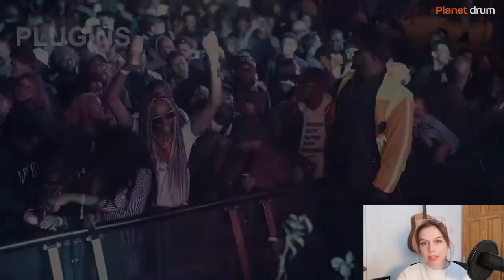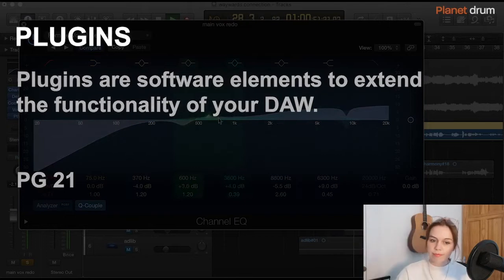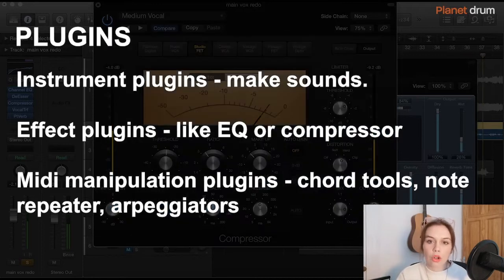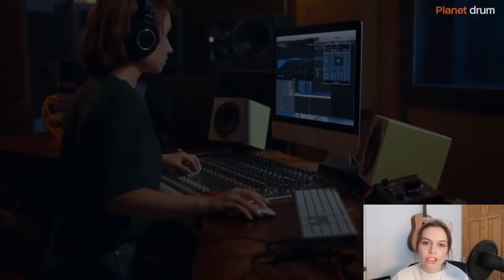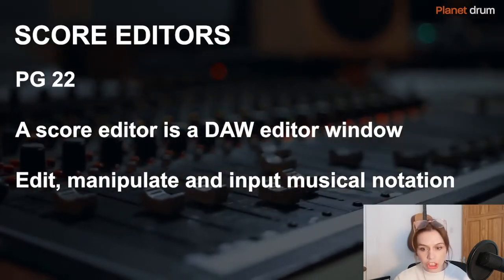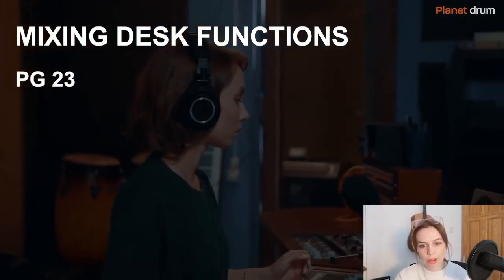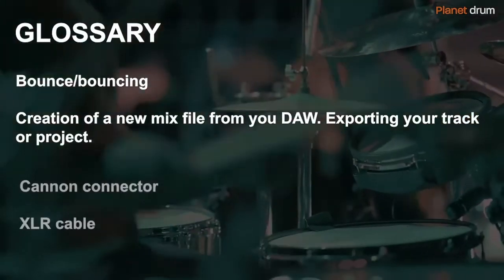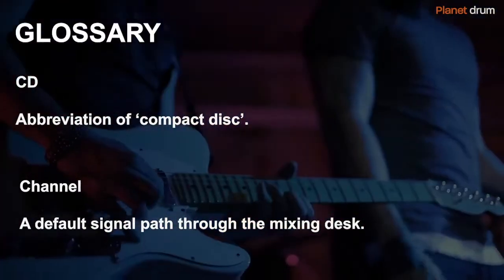RSL Music Production | Grade 1 | Lesson 4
THEORY | DAW's, sound and acoustics, glossary | We will be releasing a never before seen course for FREE on YouTube to guide you through your Rockschool Music Production Grade 1 exam. This course contains 10 lessons in total.

You will need to purchase a book or digital book to be able to progress with the course and book your exam!